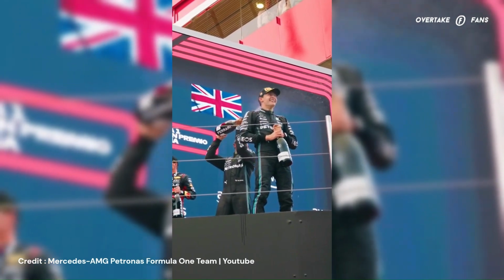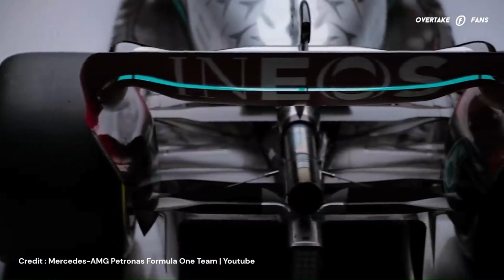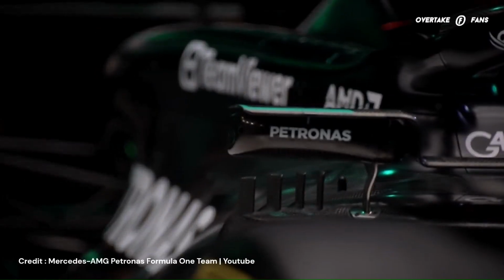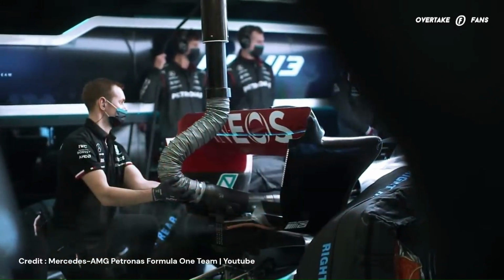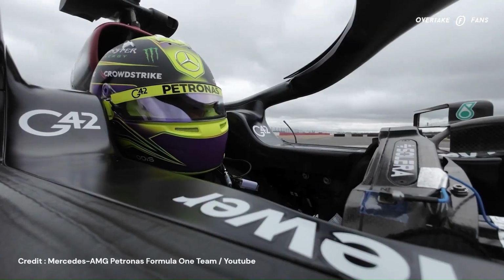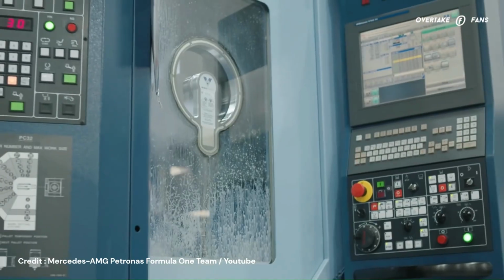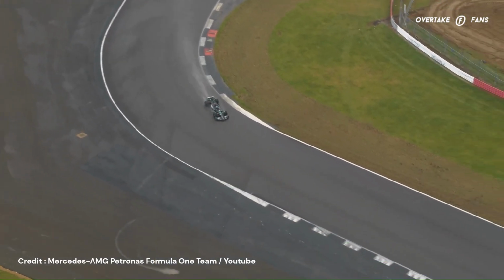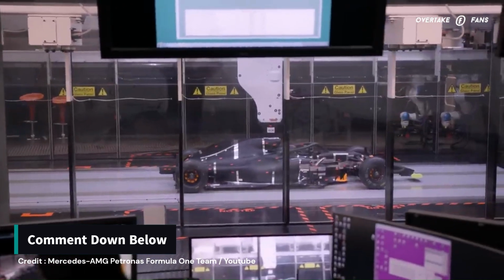UNBELIEVABLE! Mercedes to GAIN More AERODYNAMIC TESTING?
The Mercedes double podium at Barcelona has got their fans very excited. This is the first time this season, the team has achieved a podium on merit, which was very much evident with George Russell's drive from P12 upto P3, despite his terrible qualifying performance. With such a performance, fans can definitely expect Mercedes to be up their at Canada. But the team has been playing down its prospects around the Montreal circuit. And, I can understand why. And I would be siding with downplaying expectations, as it is apparent that the new upgrades have its own downsides. So in todays video, lets talk about how much more the team can improve the W14. Or, are Mercedes basically done with upgrading its 2023 car. And lets cover on a small loophole Mercedes might be exploiting to gain more time in the Aerodynamic facilities.